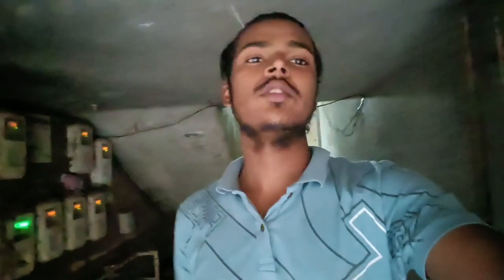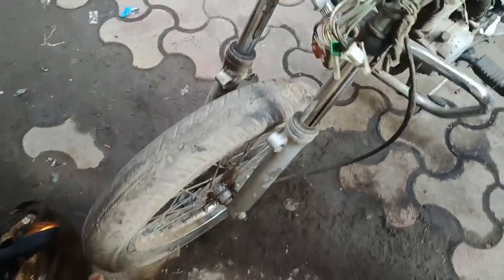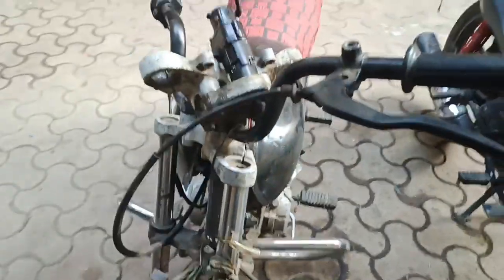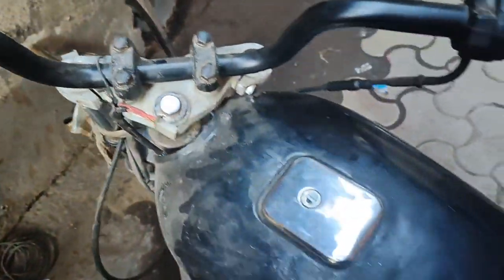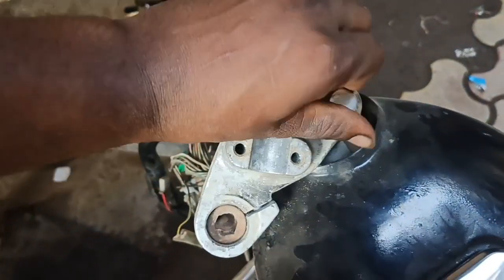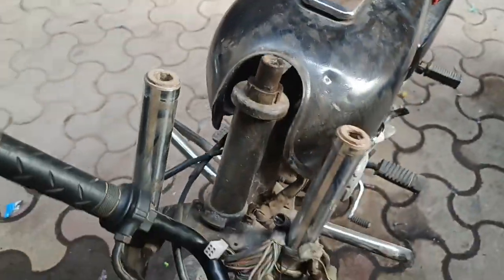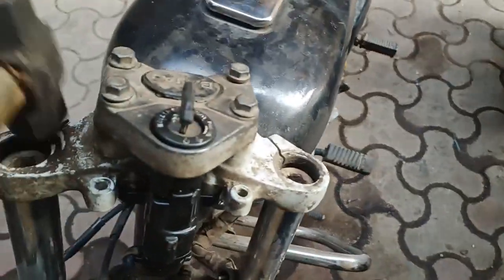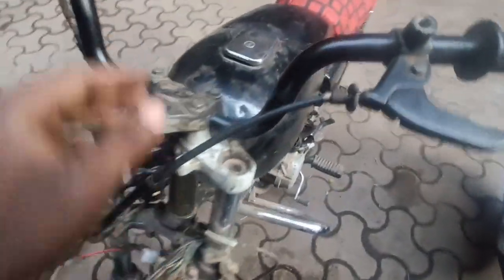BAJAJ BOXER DISC T PLATE REPLACEMENT/giveaway project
our bike t replacement